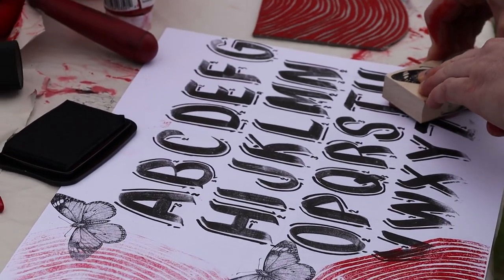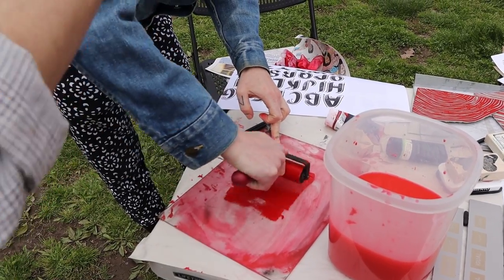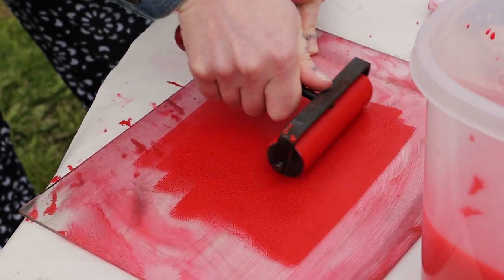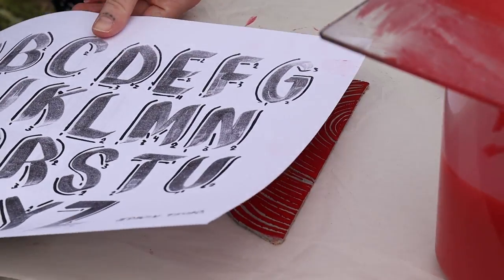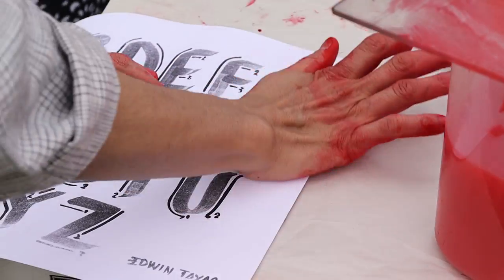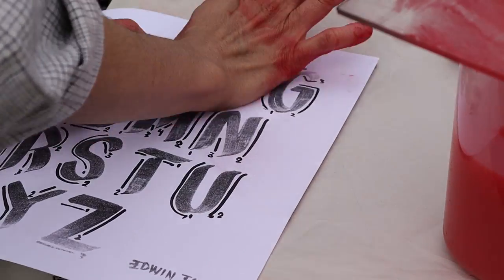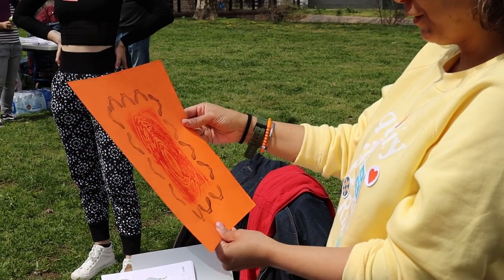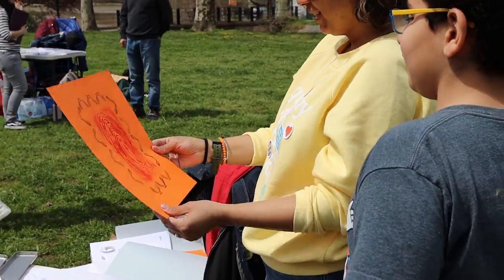2022 SDSS I: "Printmaking Workshop" by Ana Paula Cordeiro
Inwood, NY, April 23, 2022 — Originally from Brazil and currently a fellow at the Hispanic Society of Americas, Ana Paula Cordeiro is based in New York and is a key holder for The Center for Book Arts communal shop. Her recent curatorial projects include the multi-media installation Introspective Collective. In 2020 she was awarded a grant from the Pollock-Krasner
Foundation and an Honorable Mention at the International Human Rights Arts Festival Creators of Justice Award for her essay "Citizen.” She co-authored Bookforms, and she has an extensive exhibition history. Her artist books are collected by major national and international institutions.